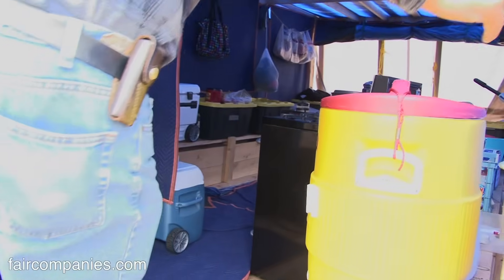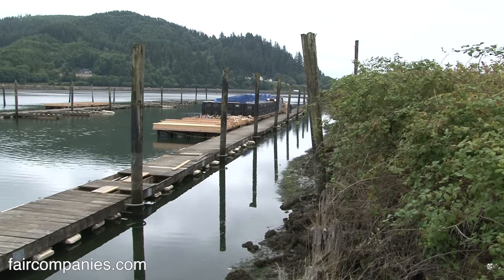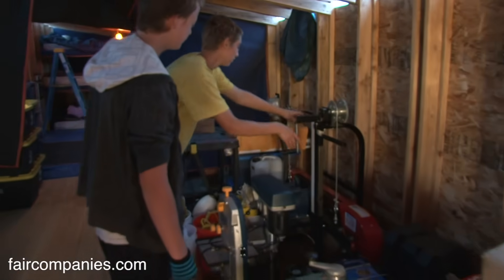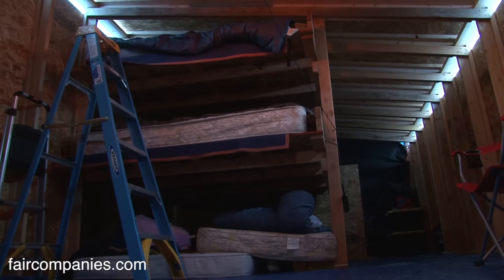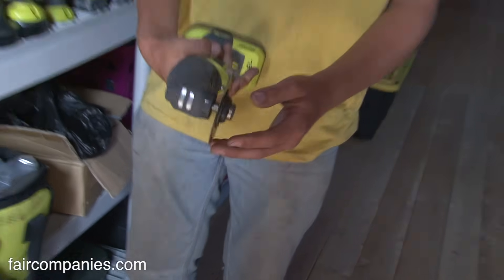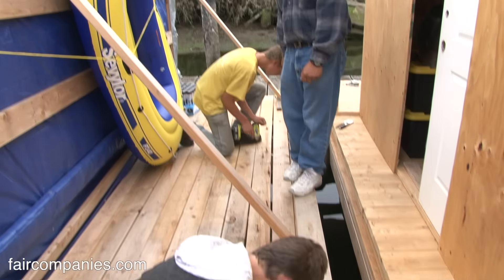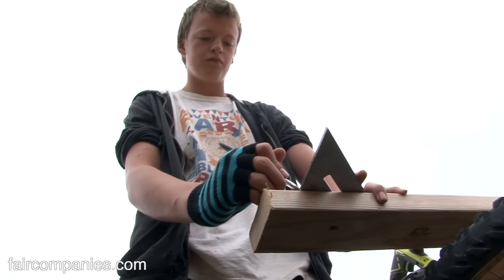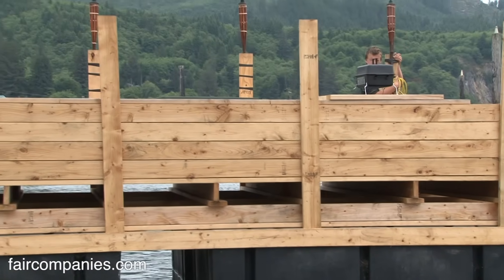Oregon "teens + dad" team build barge home and workshop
Eddie Ebel wanted his family to be self-sufficient so he began designing a home and teaching his kids to build it. His eldest boys are just 14 and 15 years old, but they learned how to do it all: cut wood, put up walls, lay floor, install electrical, explains Eddie, "because those are life skills that are important to have and are just not being passed from generation to generation anymore".

The family doesn't just want to get off the grid, but as 21st-century missionaries, they want to help others become self-reliant and build their own stuff as well. They knew they wanted to work with communities from Oregon to Alaska so they decided to build a barge. It's both home for the Ebel family of 12 (6 kids are adopted) and a floating workshop complete with a mill so they can help communities fix things, and learn to fix things.

Their barge is also the beginning of a future liveaboard-community (they're calling it the "Pacific Iceberg"). Eddie invented a building technique using floats so that their boat is actually a "floating dock" and the project can grow.